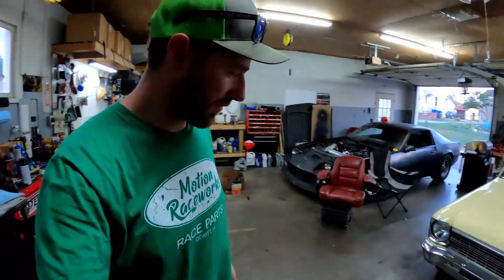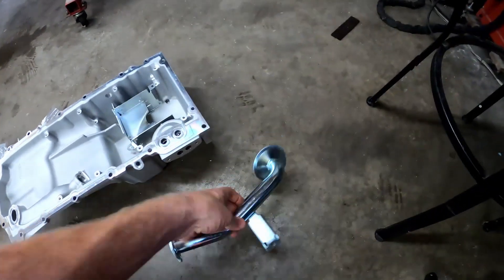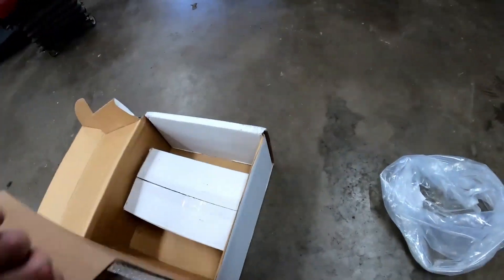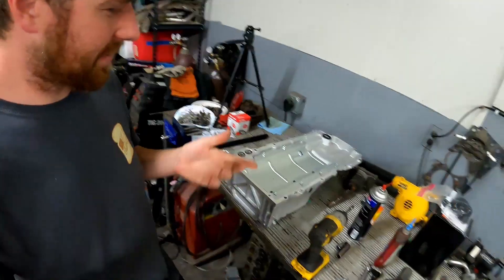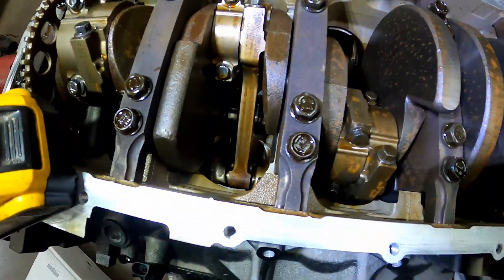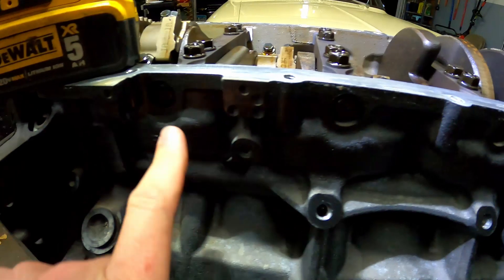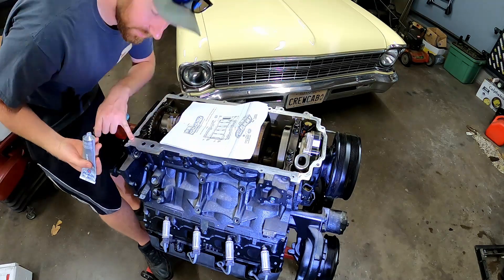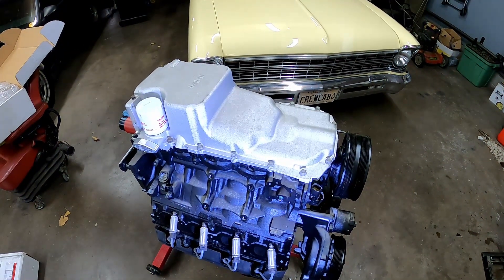L83 5.3L Nova: Holley Gen V LT Swap Oil Pan Install and Bottom End Overview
Installation of the Holley LT swap oil pan 302-22 (or 302-2) on an L83 5.3L that I am preparing to put in my 67 Crew Cab Nova build!